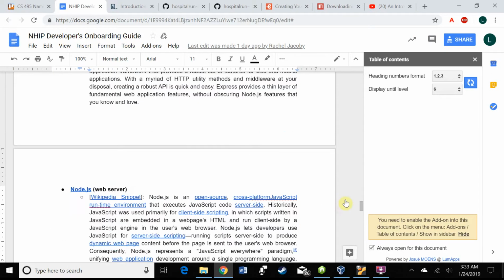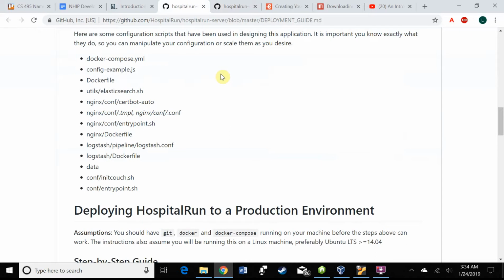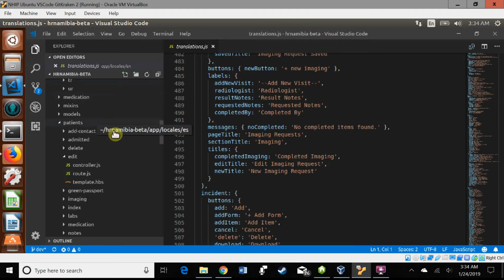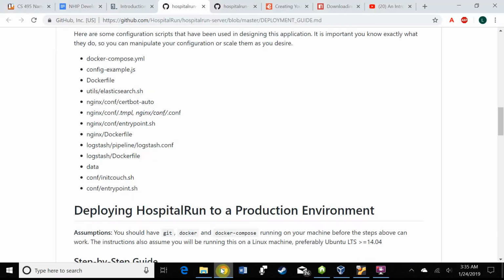On Boarding 2. Hostpital Run Update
Class assignment for an update on what we have down over the week.